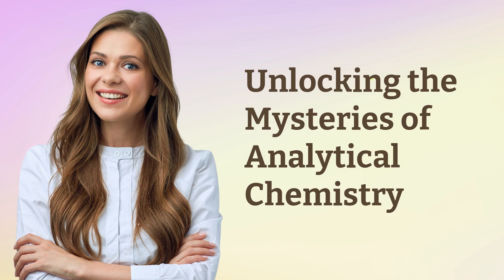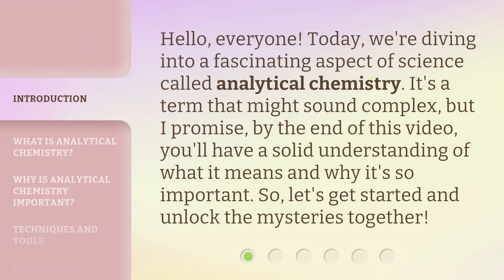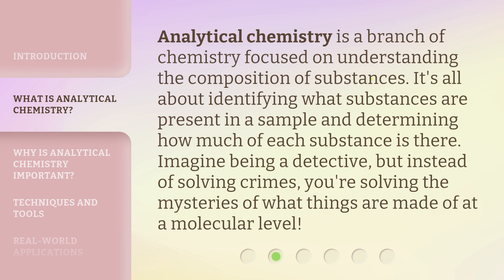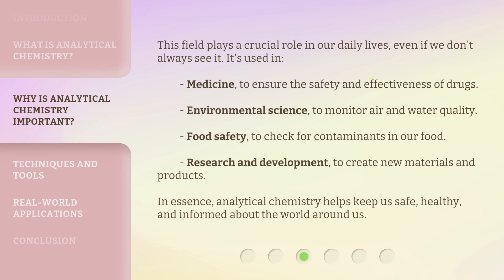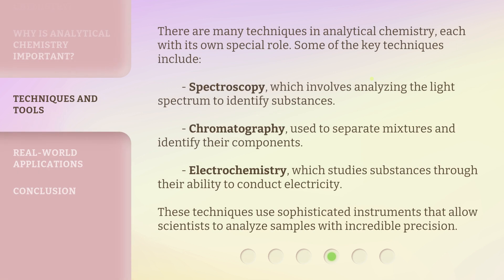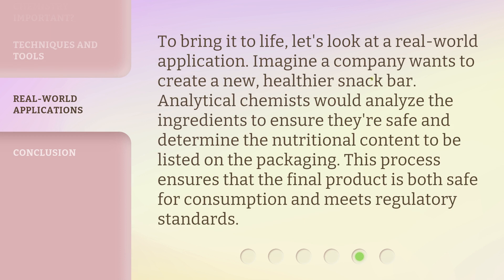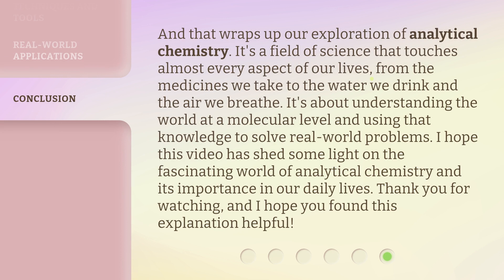Unlocking the Mysteries of Analytical Chemistry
Decoding Analytical Chemistry Secrets • Join us as we uncover the fascinating world of analytical chemistry and explore its hidden mysteries. Get ready to be amazed by the power of science!

00:00 • Introduction - Unlocking the Mysteries of Analytical Chemistry
00:31 • What is Analytical Chemistry?
00:57 • Why is Analytical Chemistry Important?
01:32 • Techniques and Tools
02:07 • Real-World Applications